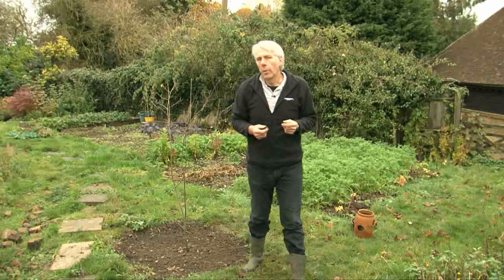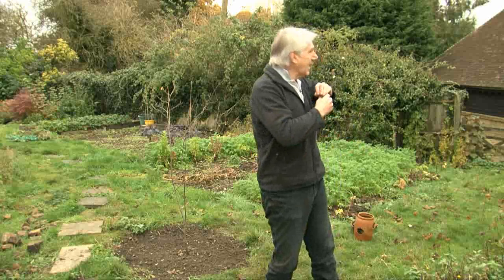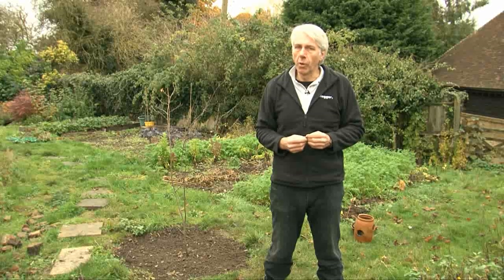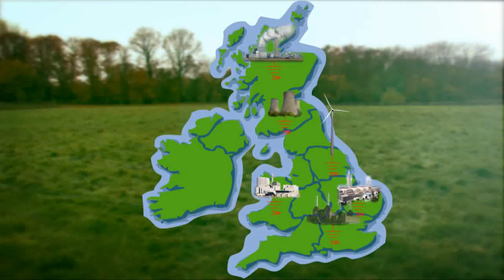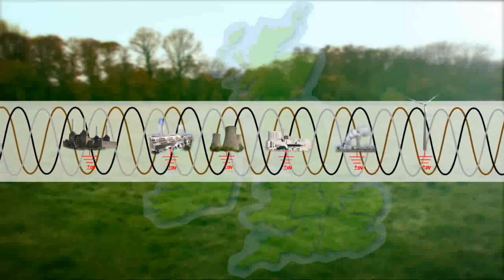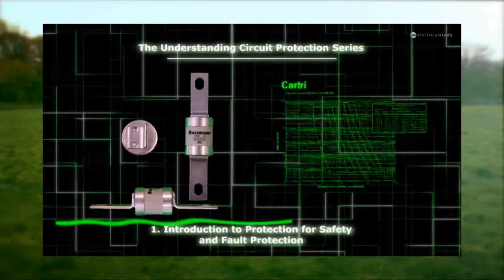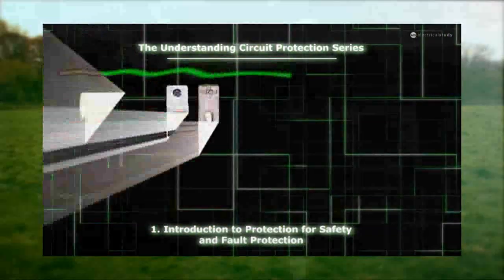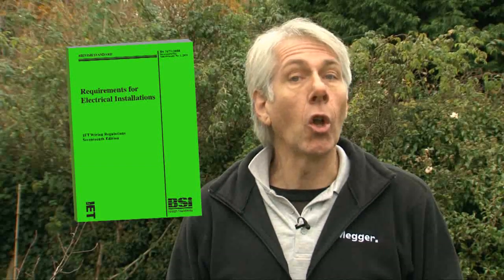Focus On - Earth Electrode Testing [Produced with Megger]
This is a short excerpt from the full video, available

Presented by Dave Austin, this film demonstrates the different methods that can be used to obtain resistance readings from Earth. Produced with Megger.